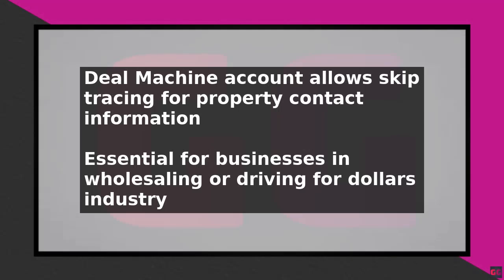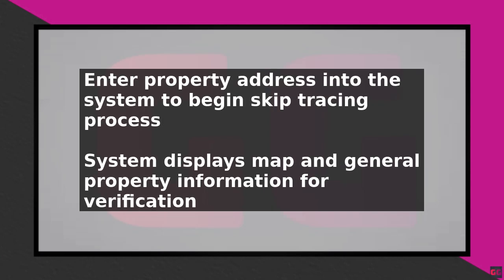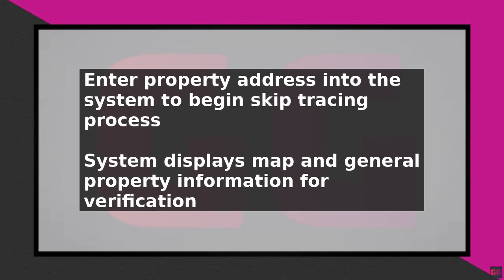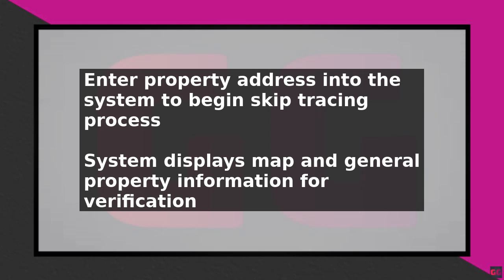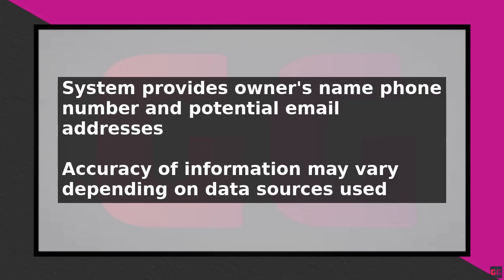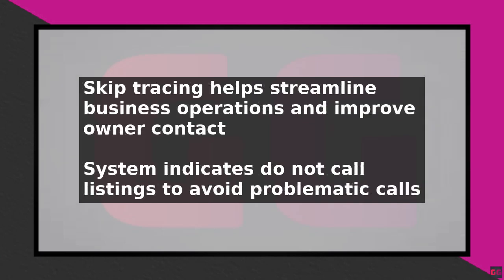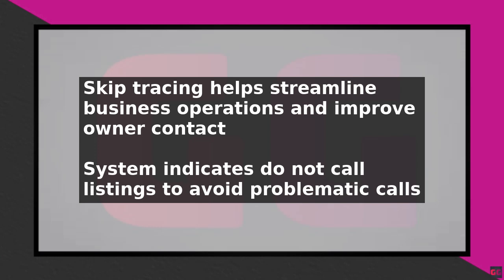How To Skip Trace Property With Deal Machine (2025)